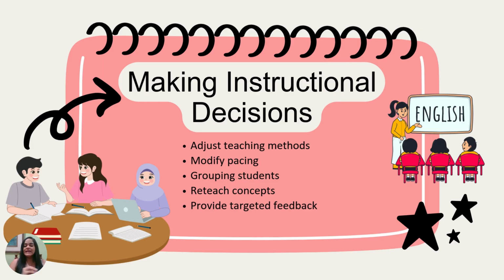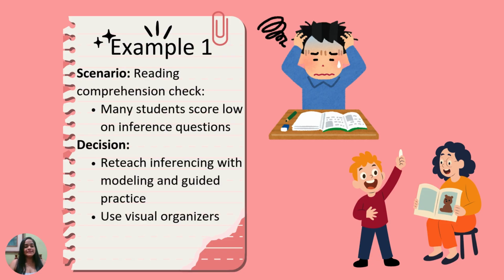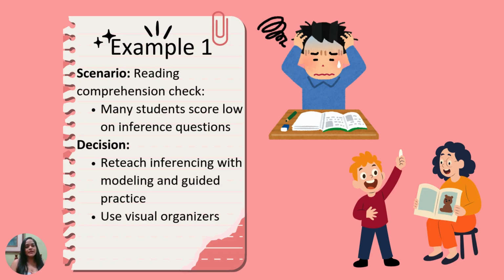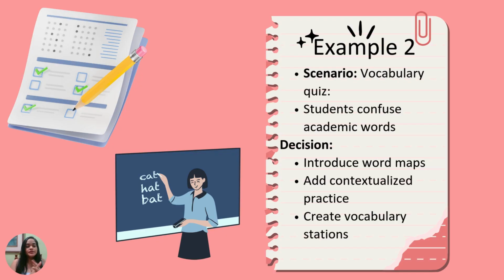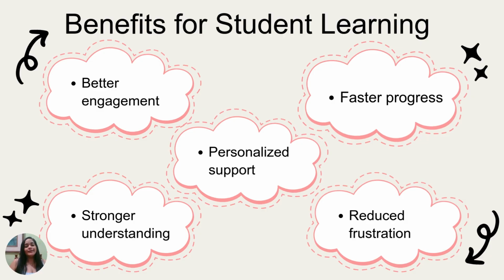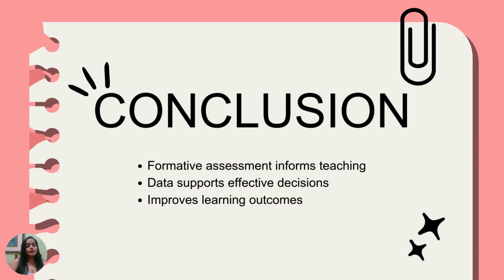Decisions made on the basis of classroom based assessment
How teachers make decisions based on classroom - based assessment